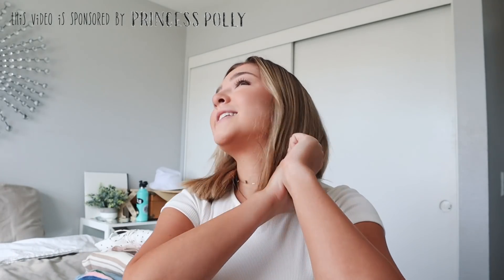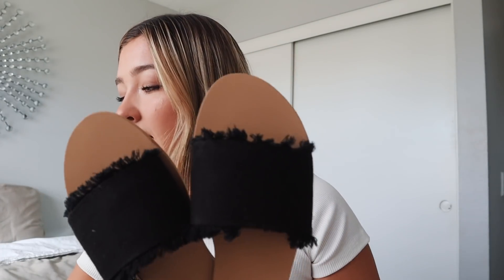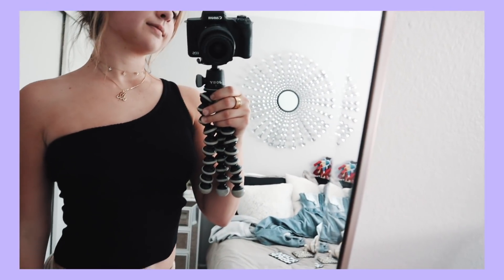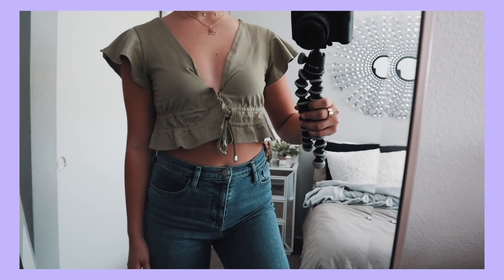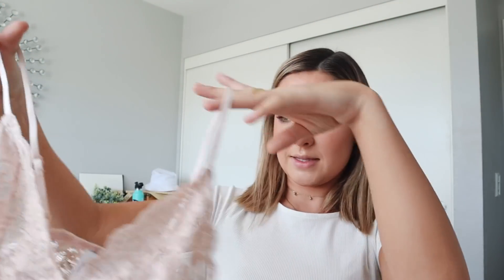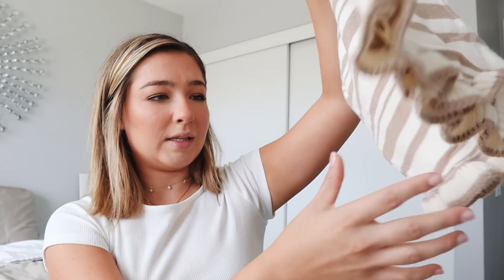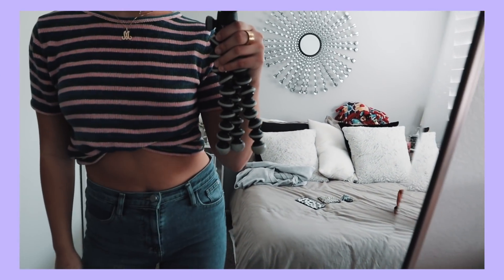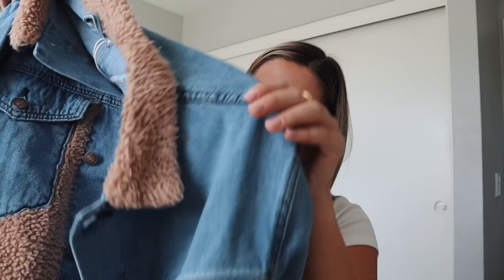another fall clothing haul (try-on) w/princess polly!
hi ~(˘▾˘~) welcome!

CLOTHES SHOWN:
▸ Free Express Shipping (2 days) to the US on orders over $50 USD

The Swalla Shorts Light Blue US 8 (size too big for me)

▸ Add me on snapchat!: @mckennzie